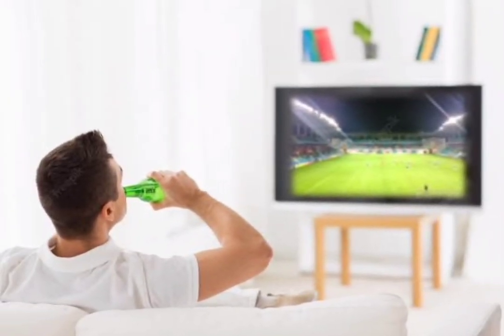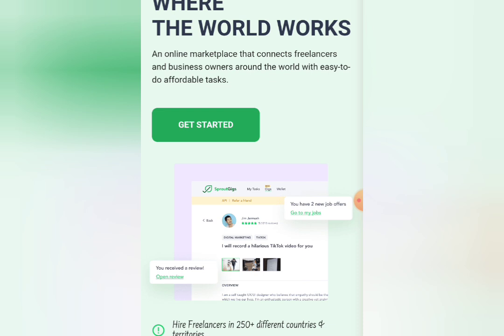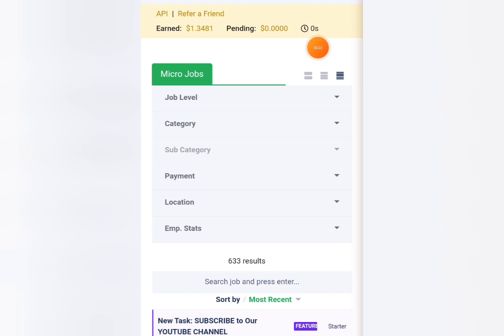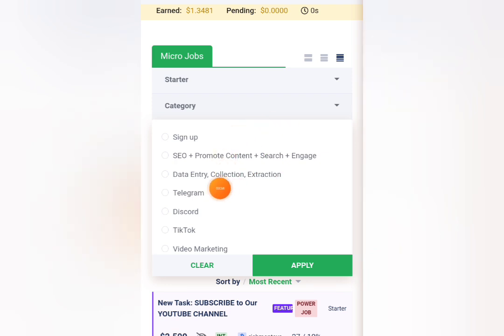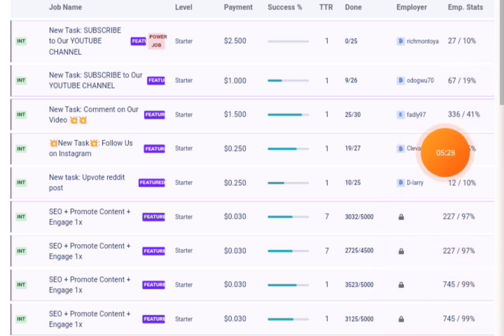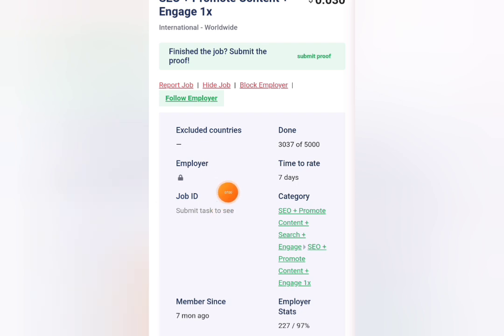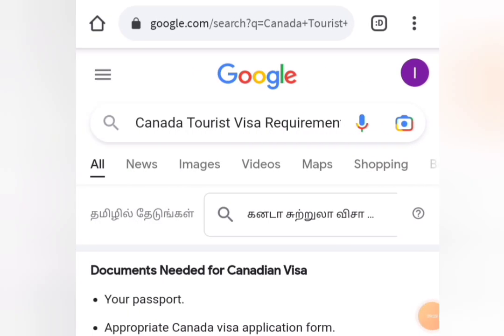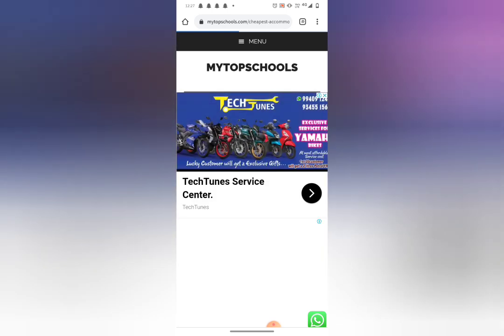🥳 Copy Paste online Job 🔥 Payment proof inside | No Investment| Daily Rs:1000 🥳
@Money Corner

𝐉𝐨𝐢𝐧 𝐰𝐢𝐭𝐡 𝐌𝐨𝐧𝐞𝐲 𝐂𝐨𝐫𝐧𝐞𝐫 𝐅𝐚𝐦𝐢𝐥𝐲 𝐭𝐨 𝐠𝐞𝐭 𝐚𝐜𝐜𝐞𝐬𝐬 𝐭𝐨 𝐩𝐞𝐫𝐤𝐬✋🏻

𝐓𝐎𝐏𝐈𝐂𝐒  &  𝐏𝐎𝐈𝐍𝐓𝐒  𝐃𝐈𝐒𝐂𝐔𝐒𝐒𝐄𝐃 👍

Topics and Points Discussed:-
New Paytm earning app
Online game earn money
Online games that pay real money
Typing job daily payment
Ludo game earn money
Copy paste jobs online
Copy paste job
Mobile typing job from home
Freelance jobs
Data entry jobs for students
Data entry jobs for 10th pass student
Data entry jobs for 12th pass student
Data entry jobs for college students
Part time data entry job
Part time job for students
Part time jobs
Part time jobs for freshers
Freshers job
Typing job from home
10th pass job
12th pass job
Earn money online
Data entry work 2021
Online data entry job
Best work from home Job
Best part time job for college students
Best part time job for high school students
Freelance writing jobs
Freelance job in tamil
Data entry in freelance
Online captcha writing job
Freelance for beginners
Freelance typing job
Online job in tamil
Bank transfer
Video watching job
Screenshot jobs
Formfilling jobs
Recaptcha jobs
Afflicate
Jobs in tamilnadu
Jobs in thoothukudi
Jobs in kanyakumari
Jobs in tirunelveli
Jobs in Madurai
Jobs in Chennai
Jobs in Coimbatore
Jobs in Pondicherry
Jobs in srilanka
Jobs in Trichy
Jobs in Salem
Jobs in Thanjavur
Jobs in karur
Jobs in Krishnagiri
Jobs in virudhunagar
Jobs in Ooty
Jobs in nammakal
Genuine online job
Tamil channel
In tamil
Online jobs in tamil
Government job alert
Bank jobs
Railway jobs
TNPSC
UPSC

𝐈𝐍𝐅𝐎 𝐓𝐔𝐁𝐄𝐑 𝐂𝐇𝐀𝐍𝐍𝐄𝐋 @  𝐃𝐨𝐞𝐬 𝐧𝐨𝐭 𝐩𝐫𝐨𝐦𝐨𝐭𝐞 𝐨𝐫 𝐞𝐧𝐜𝐨𝐮𝐫𝐚𝐠𝐞 𝐚𝐧𝐲 𝐢𝐥𝐥𝐞𝐠𝐚𝐥 𝐚𝐜𝐭𝐢𝐯𝐢𝐭𝐢𝐞𝐬. 𝐀𝐥𝐥 𝐜𝐨𝐧𝐭𝐞𝐧𝐭 𝐩𝐫𝐨𝐯𝐢𝐝𝐞𝐝 𝐛